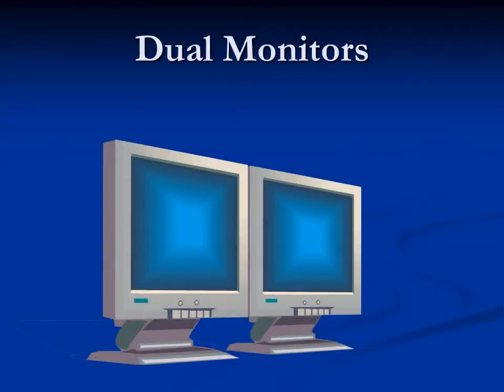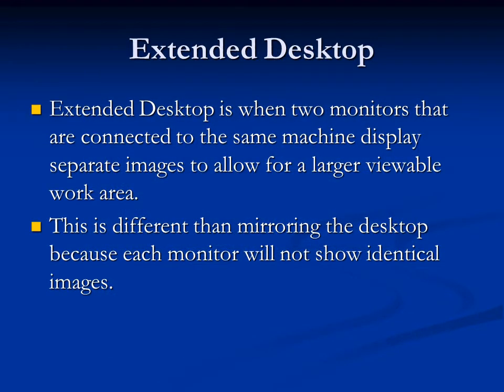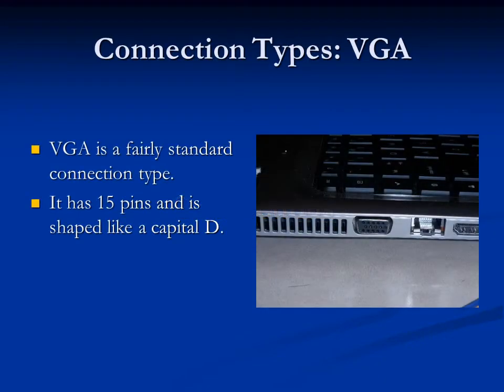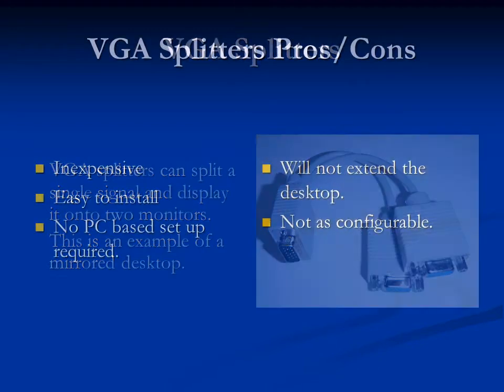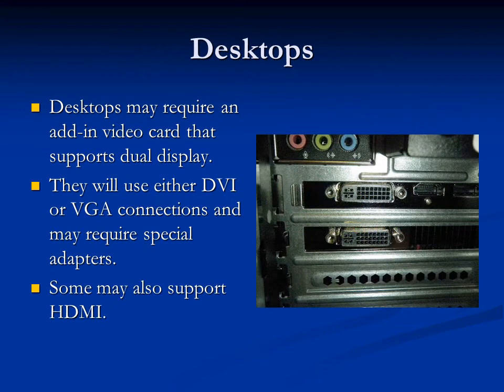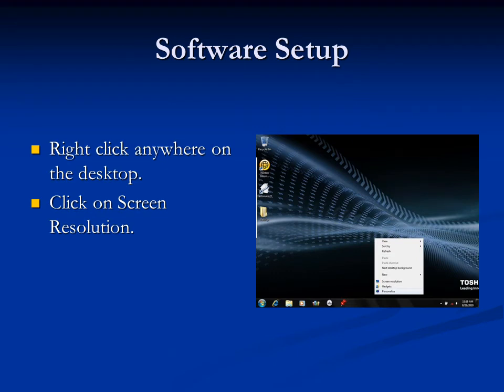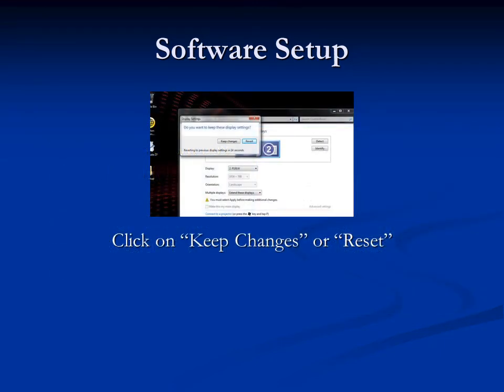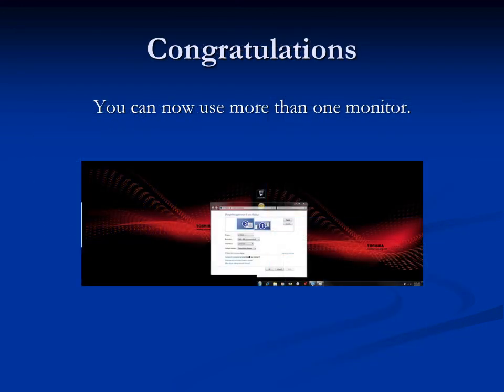Tech Support: How to Connect Dual Monitors to a PC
Micro Center Tech Support shows you how to connect two monitors to a single PC. This video covers cables, monitor connections and software setup.